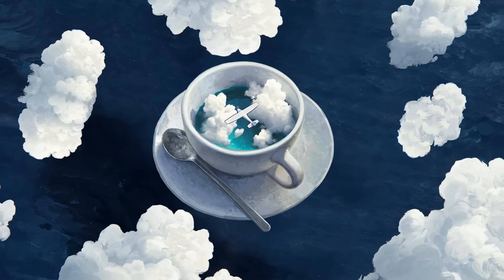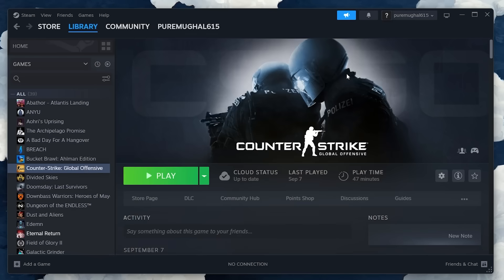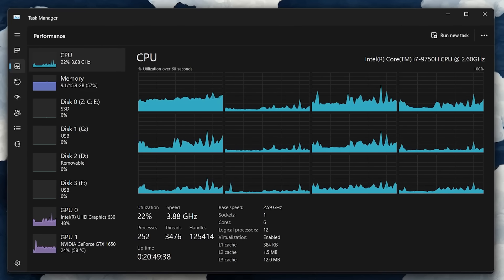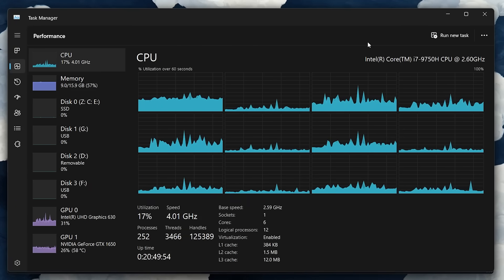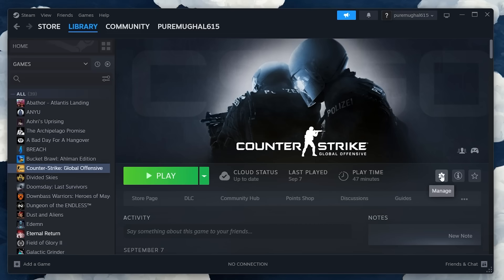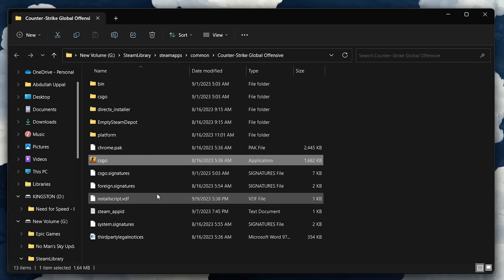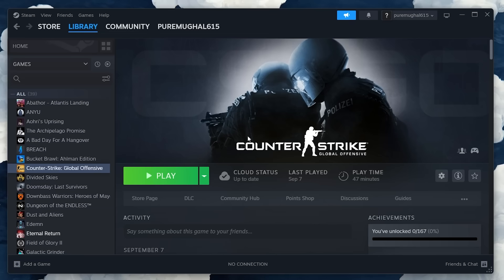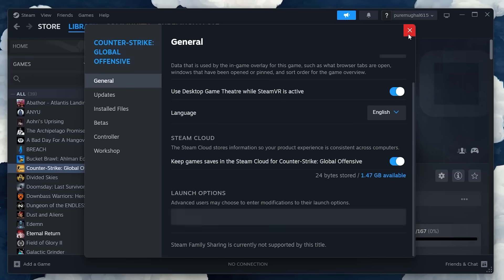Fix CS2 VAC Was Unable To Verify Your Game Session Error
A short tutorial on how to fix the “VAC (valve anti-cheat) was unable to verify your game session” error you are getting for Counter Strike 2.

Timestamps:
0:00 Introduction
0:17 Verify Integrity of Game Files
0:38 Exit Steam
0:50 End All Steam Processes
1:06 Relaunch Steam & CS2
1:17 CSGO Compatibility Settings
1:47 Disable Launch Options